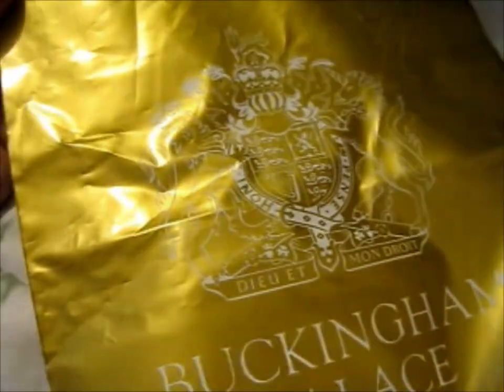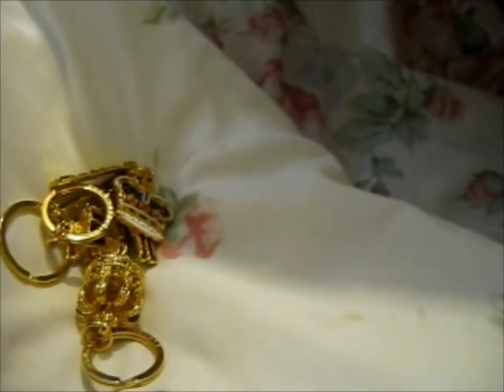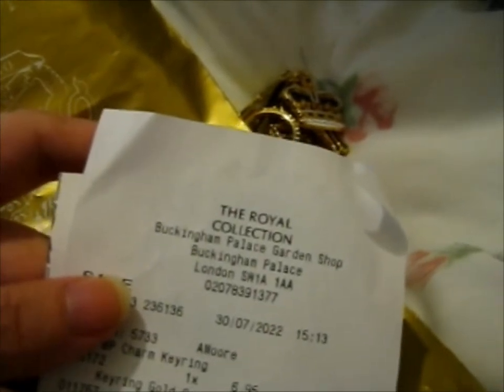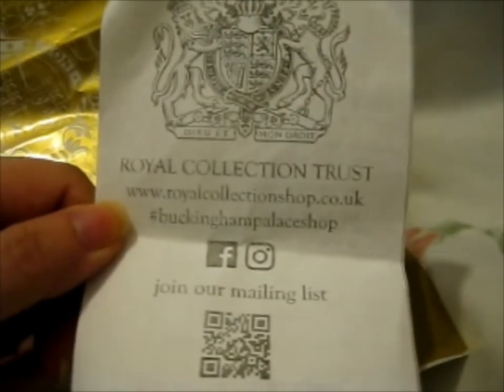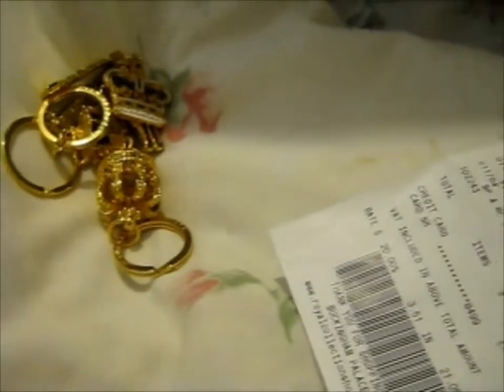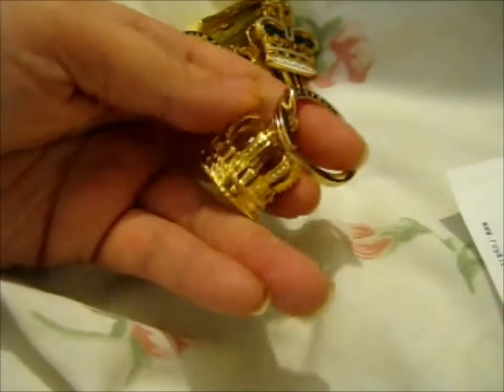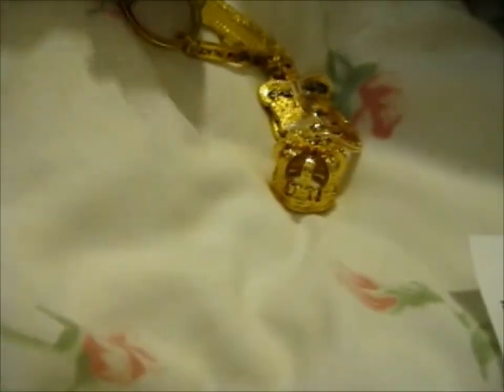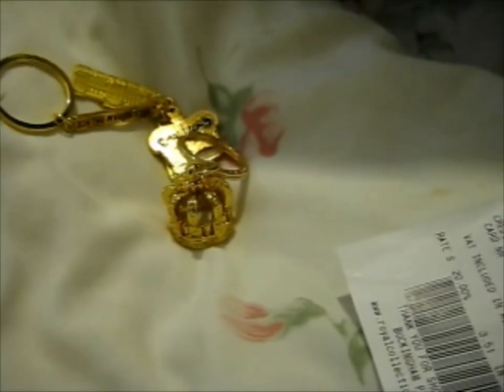Buckingham Palace Souvenir Keyrings!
Opening of: Buckingham Palace Souvenir Keyrings!

pfwvssj